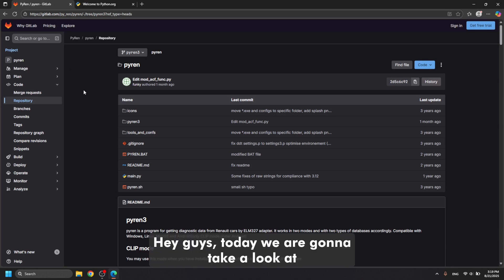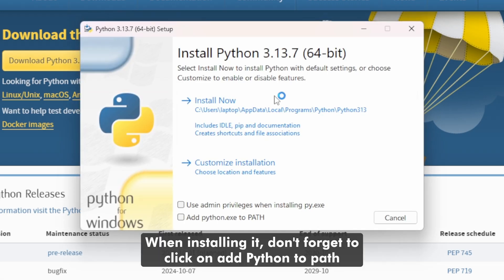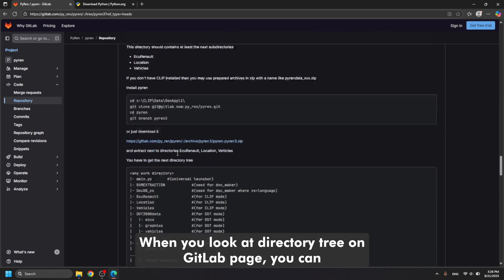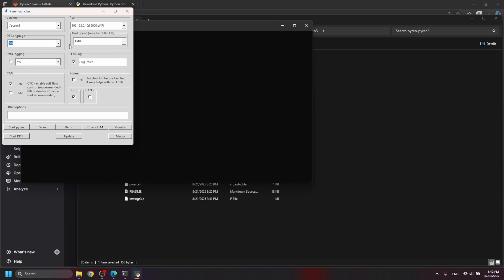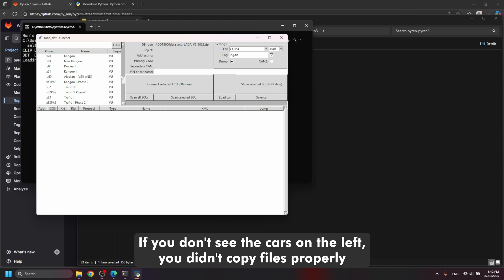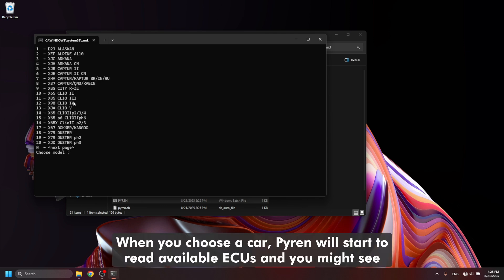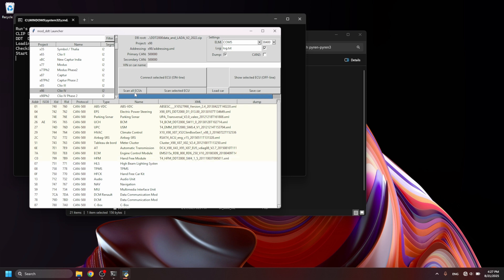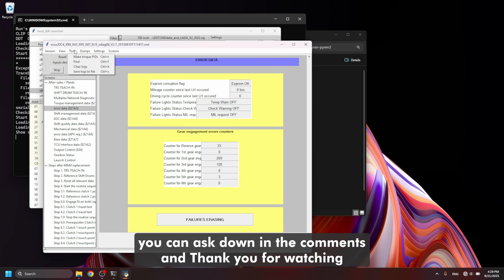How To Install Pyren Diagnostic Program For Renault, Dacia | Windows 10,11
Hello, in this video I will show you how to easily install the Pyren diagnostic program.
You can use this program mainly for diagnosing Renault, Dacia cars.

- How to install the Pyren diagnostic program on Windows 10
- How to install the Pyren diagnostic program on Windows 11